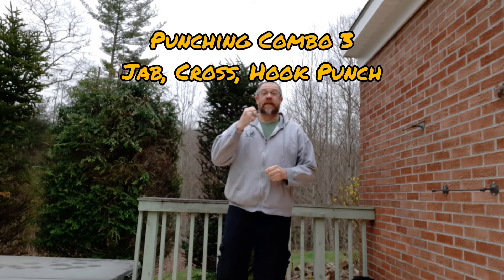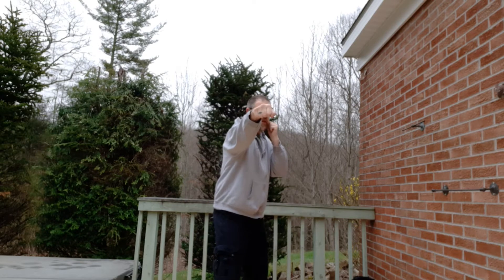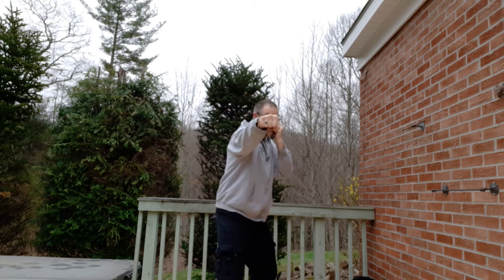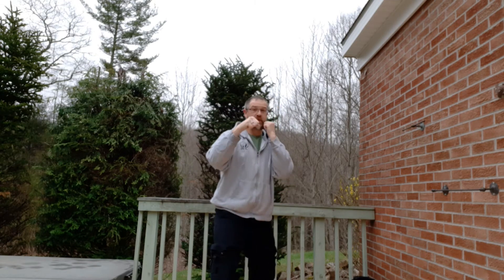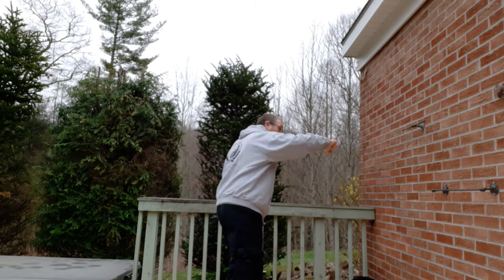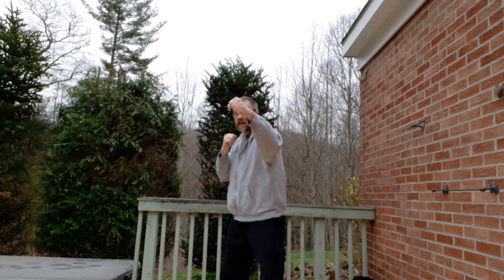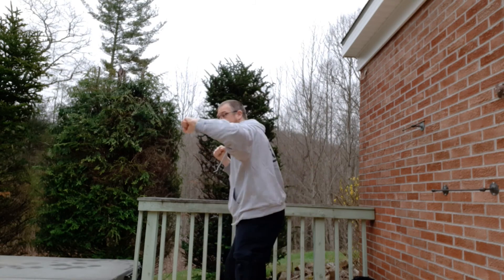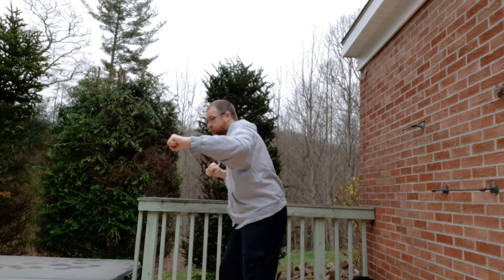Punching Drill #3- Jab, Cross, Hook Punch